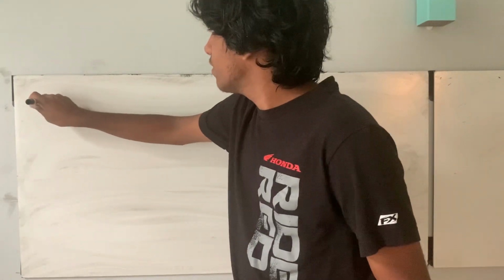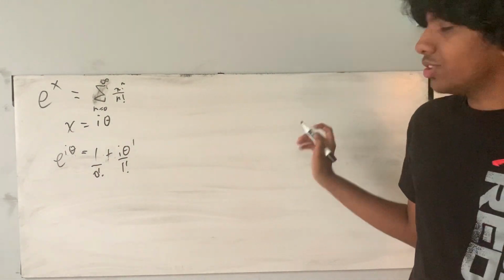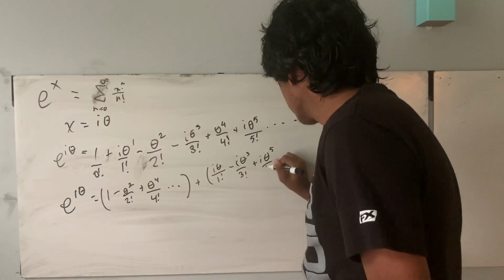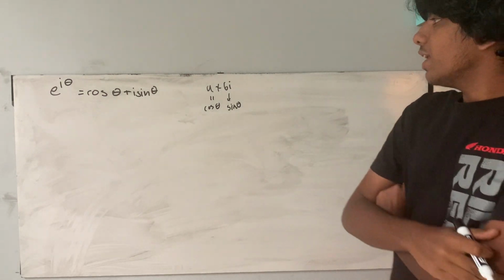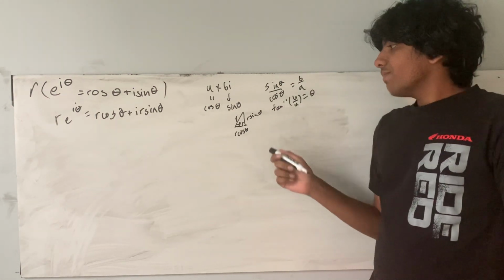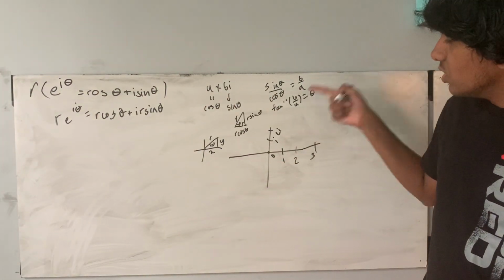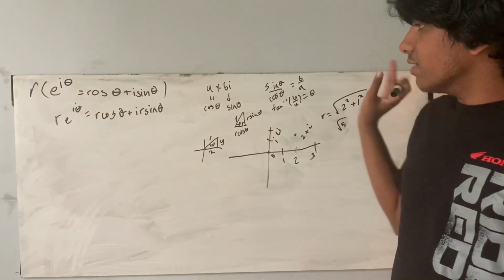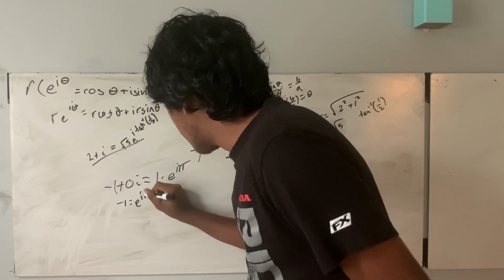Complex numbers and their Polar forms